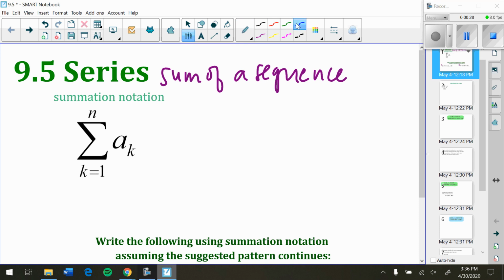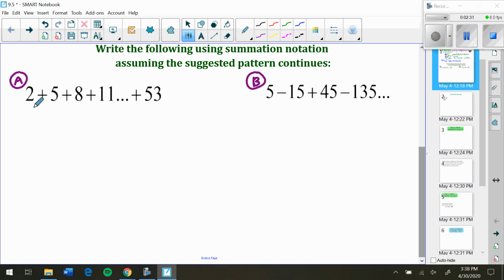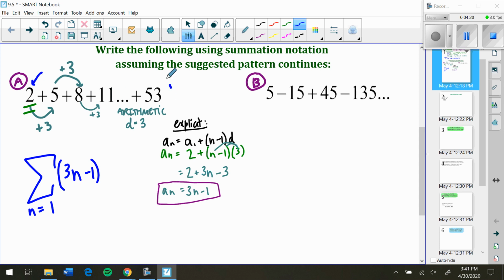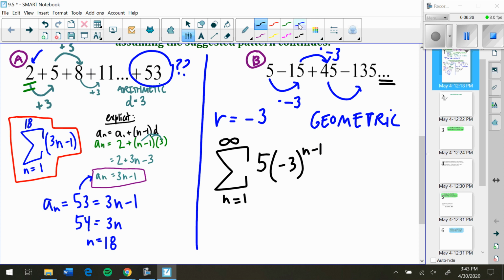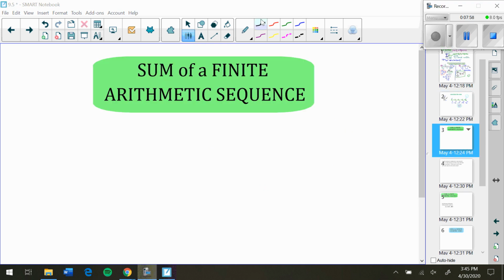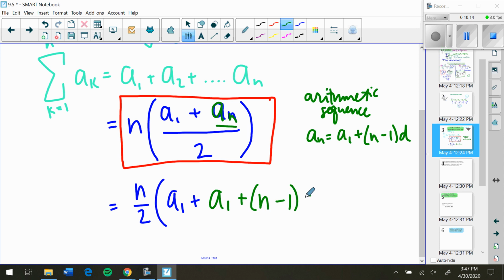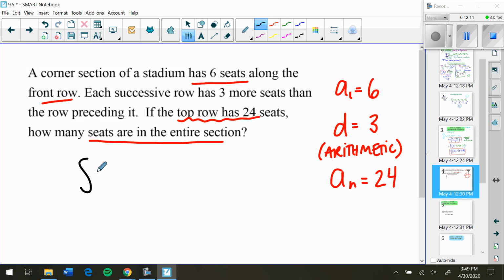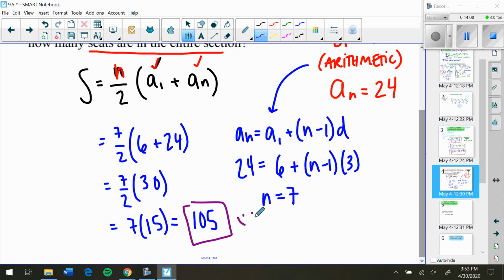9.5 Series (day one)